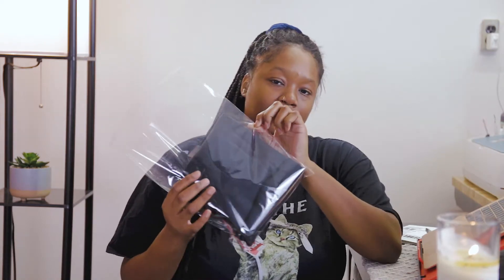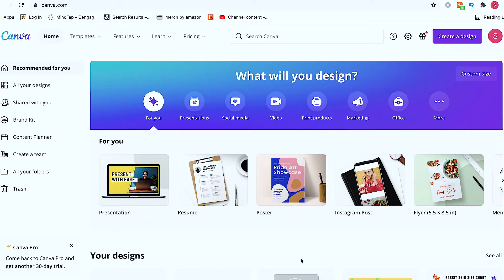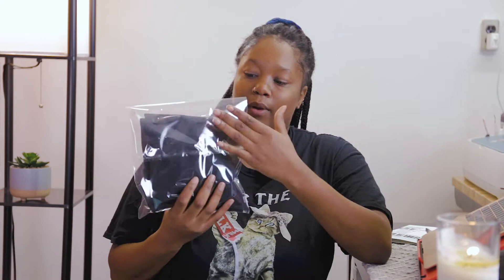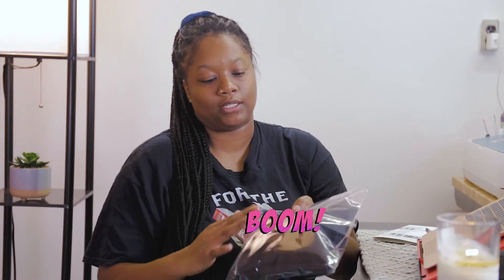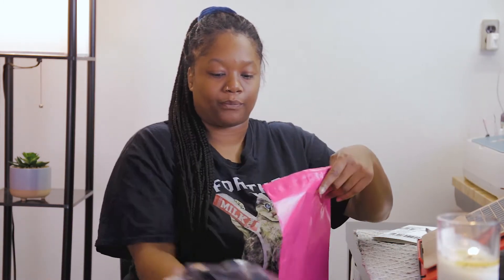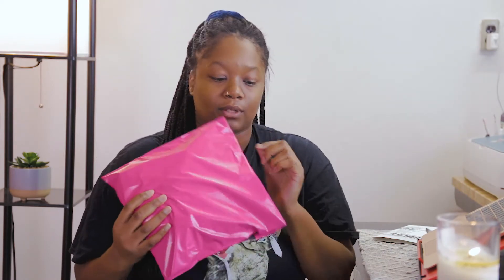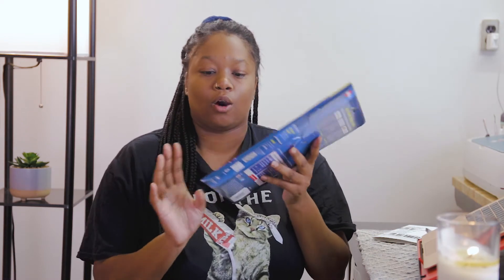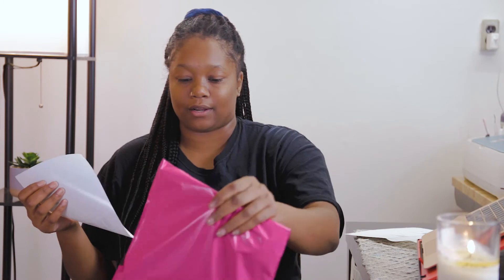How I Package My ETSY Small Business ORDERS!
In this video, I will be showing how I package my T-shirt orders as A Etsy seller. This is a Quick easy and effortless shipping tutorial and we go over the basics. If you need easy Etsy packaging ideas for minimalists look no further. So let's find see how I send out A order for my business.

Link to scale
Avery Shipping Labels
Poly Mailers
Thank you stickers
Self-sealing bag

Shy
1800 Ashbourne Rd
Elkins Park, PA 19027

//CAMERA GEAR USED:
○ My camera ZV-1 ➡︎
○ Vlogging camera ➡︎
○ SD card ➡︎
○ Studio lights ➡︎